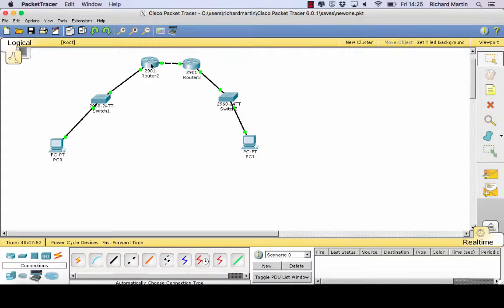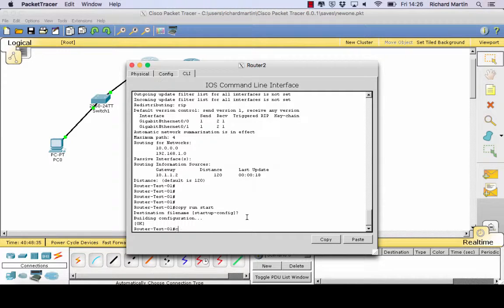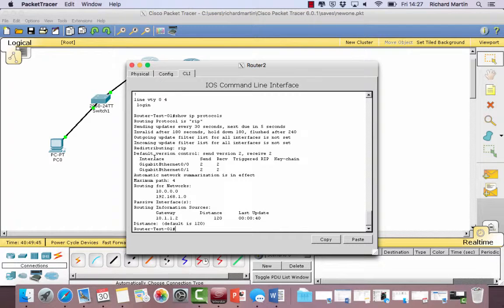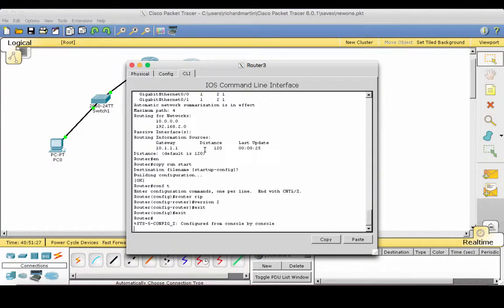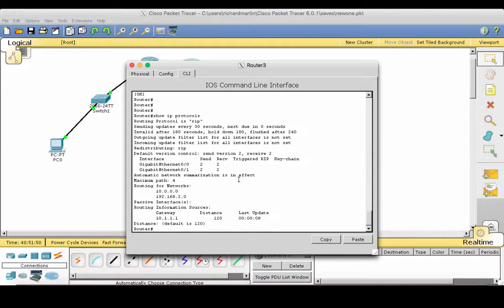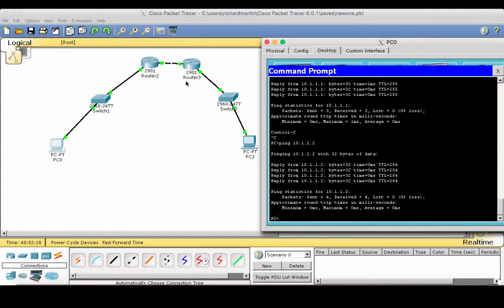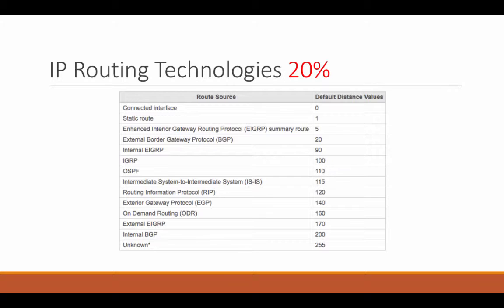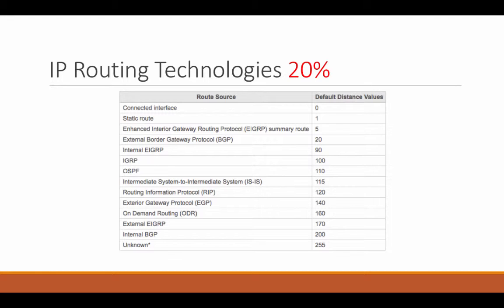CCNA Routing and Switching - The Easy Certification Guide - Routing Protocols